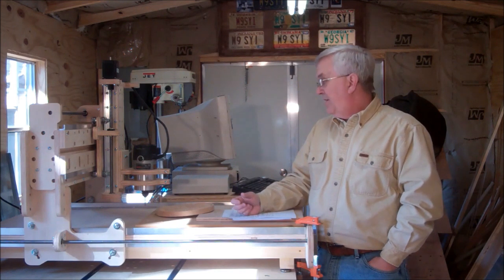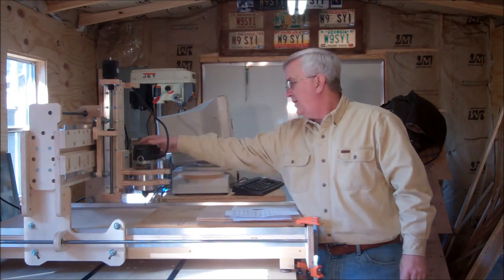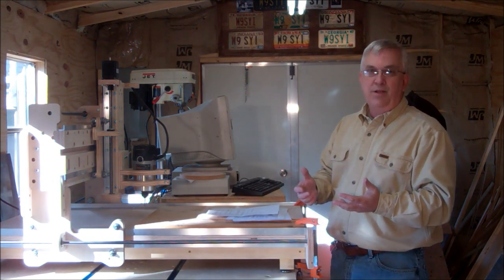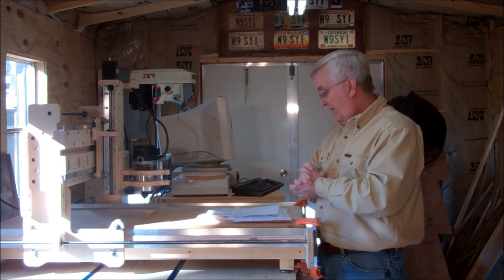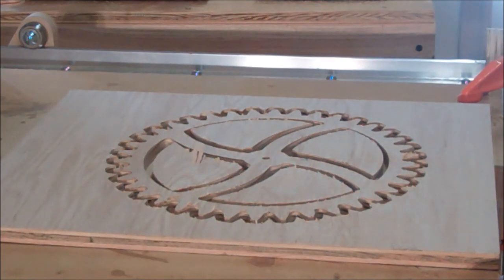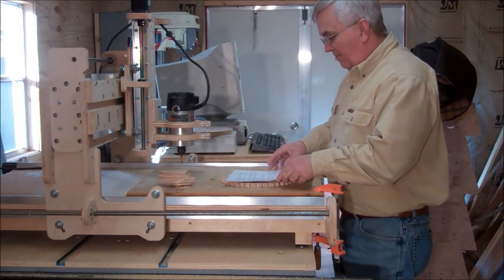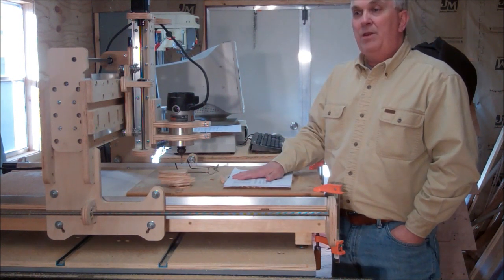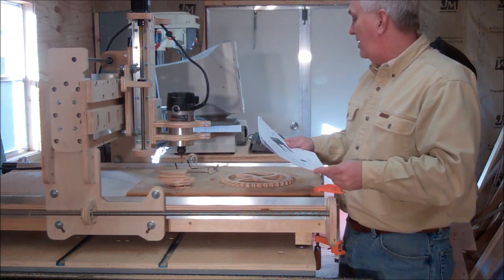How to Build a CNC Router On A Shoestring Budget Part Eight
Check out the new improved Dave Gatton CNC Parts Kits with Plans

Answering some questions that I've received lately and cutting 38 tooth gear.